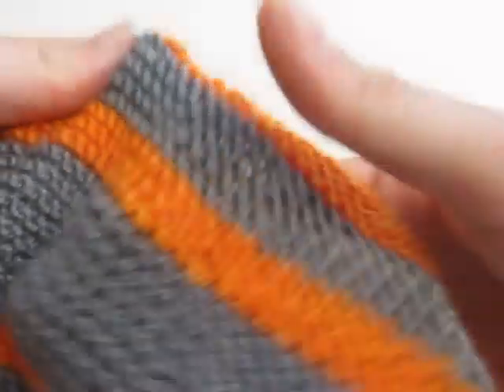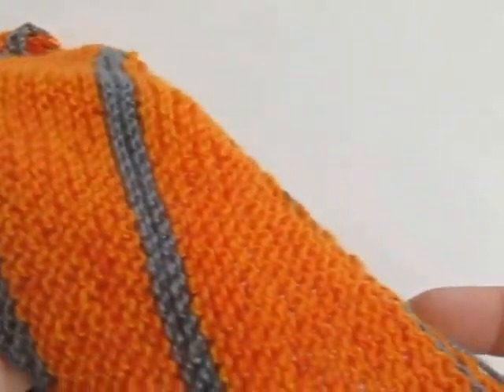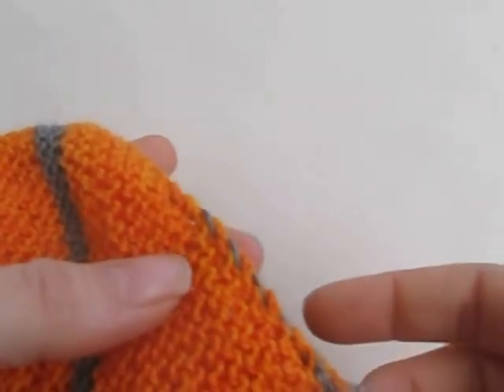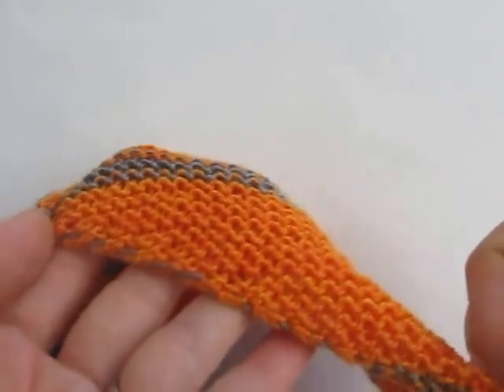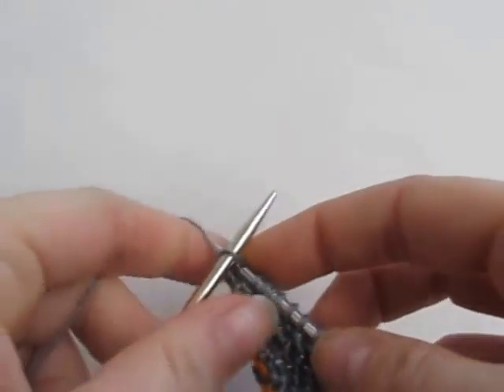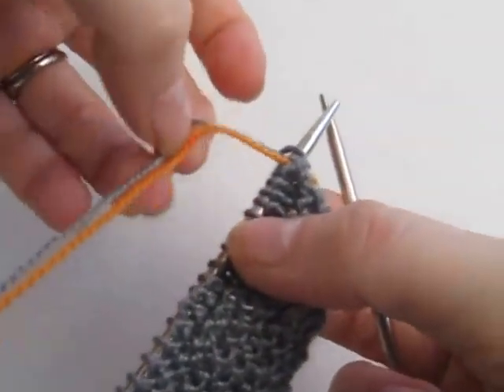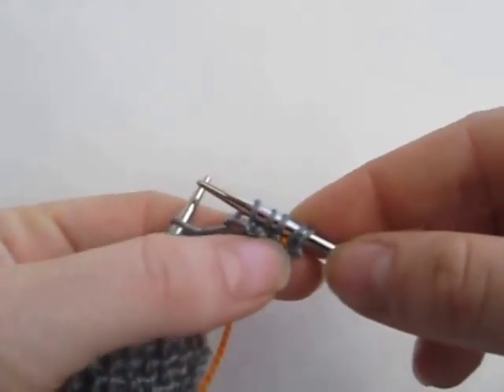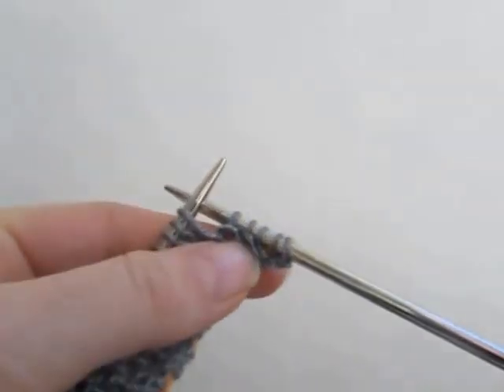How to carry unused yarn across thick stripes